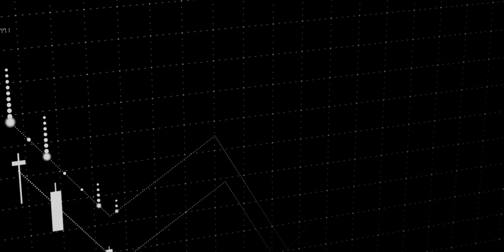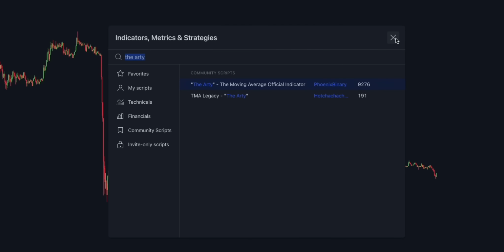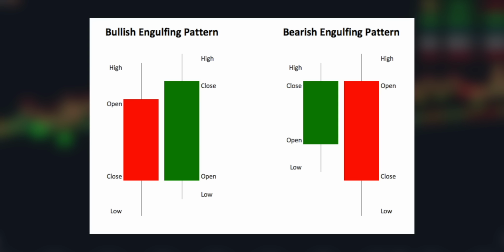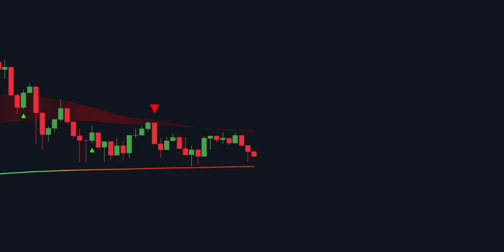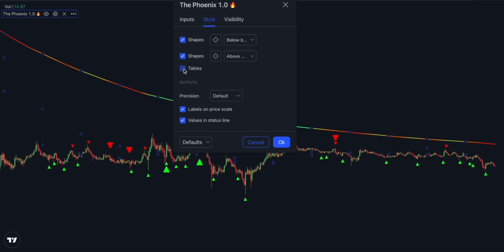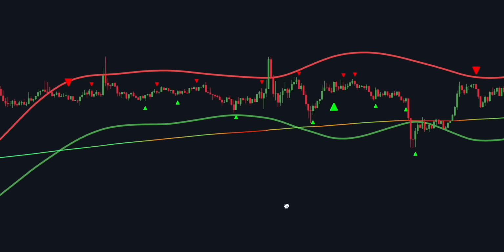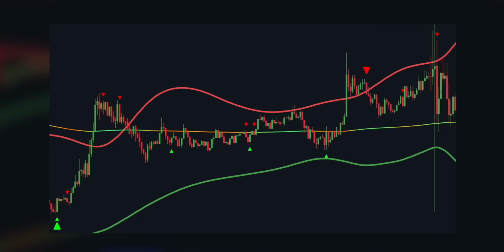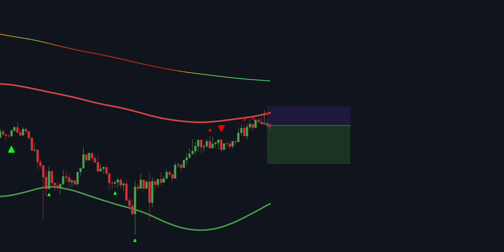Tired Of Losses? Try This Smart TradingView Indicator ( 100% Profitable )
This video is related to Scalping Trading Strategy, Ethereum, TradingView, Trading Strategy, Best TradingView Indicators, Price Action Trading, Best TradingView Indicators for scalping, Scalping Strategy for Crypto. Best timeframes for this trading strategy are 3, 5 and 15 minutes. It works great on cryptocurrencies, stocks and forex. Try this highly accurate trading strategy for maximum profits from scalping.

Trading, Price Action, TradingView, Ethereum, Crypto, Forex, Stocks Trading.